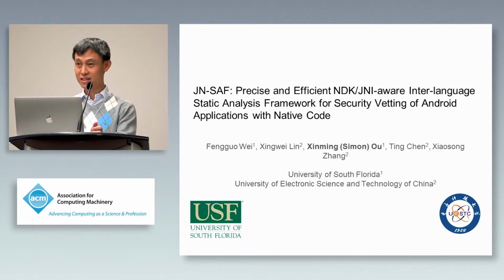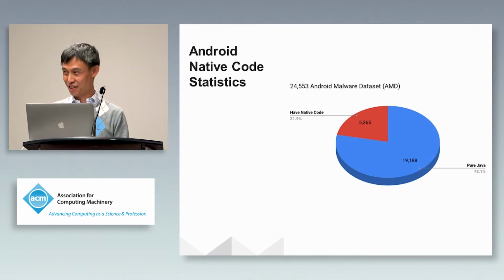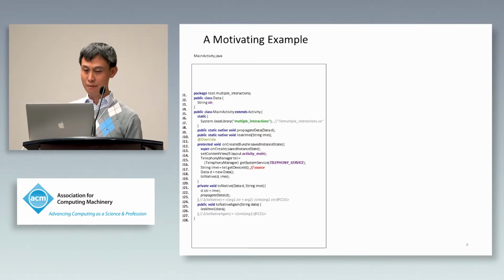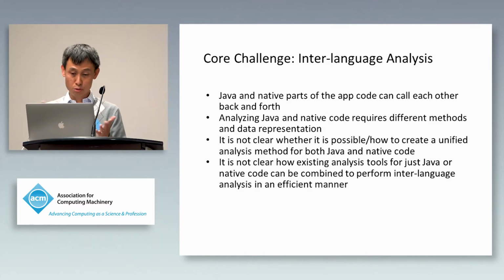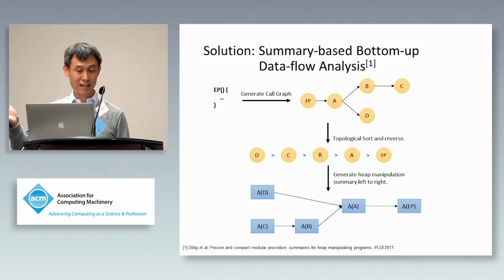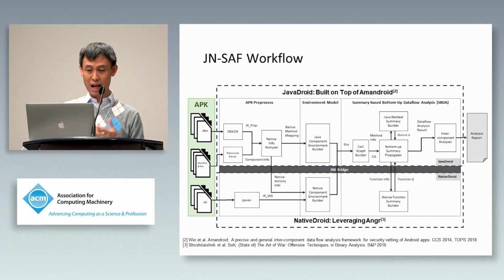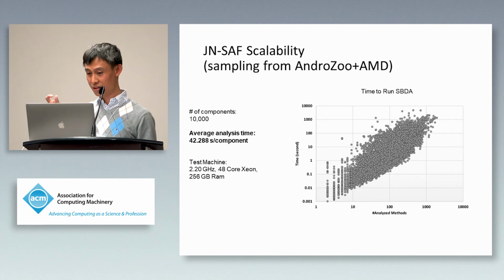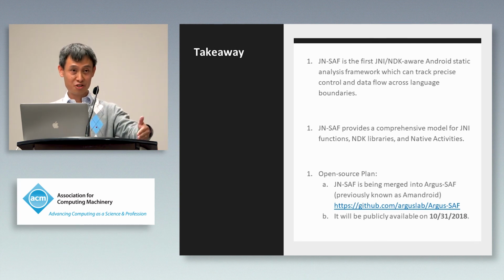JN-SAF: Precise and Efficient NDK/JNI-aware Inter-language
We propose a new approach to conduct inter-language dataflow analysis for security vetting of Android apps, and build an analysis framework, called JN-SAF to compute flow and context-sensitive inter-language points-to information in an efficient way.